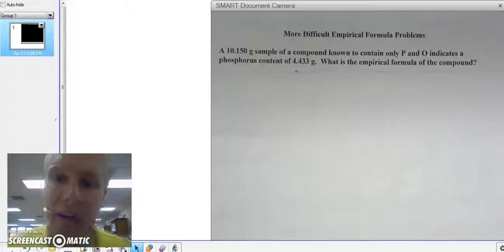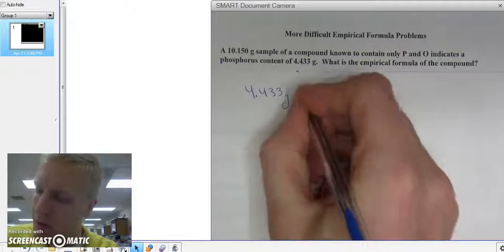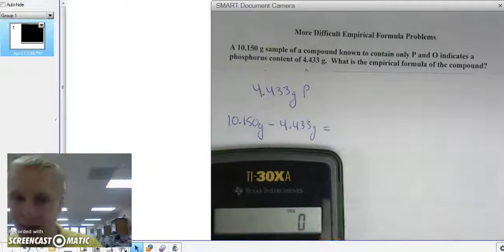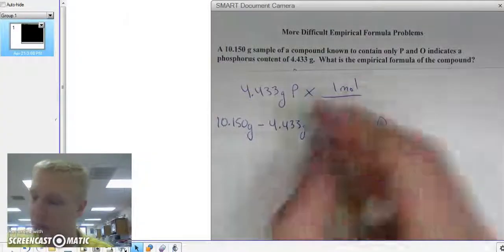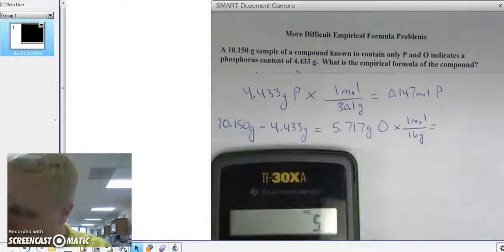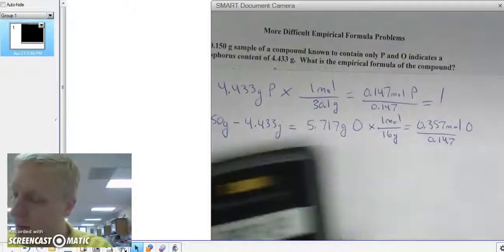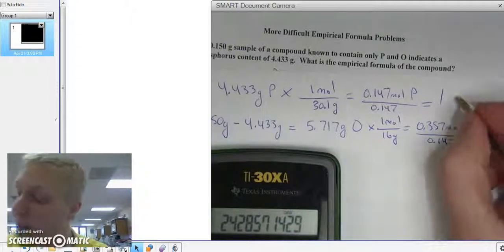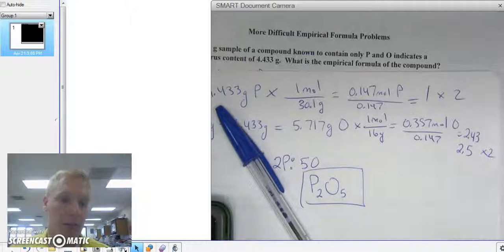More Difficult Empirical Formula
In this video Mr. Huebner explains how to calculate the empirical formula through a more challenging example